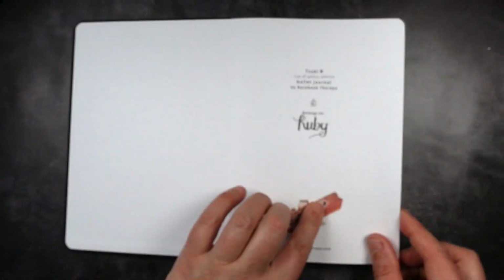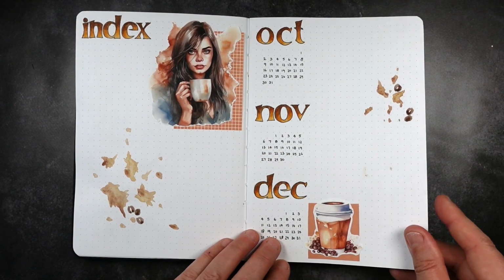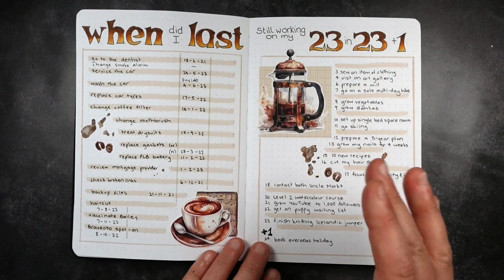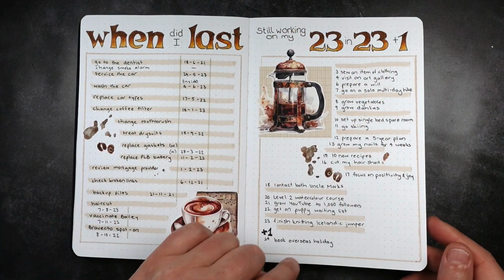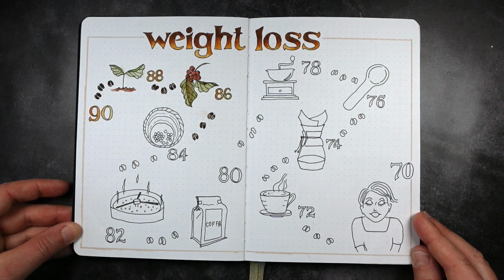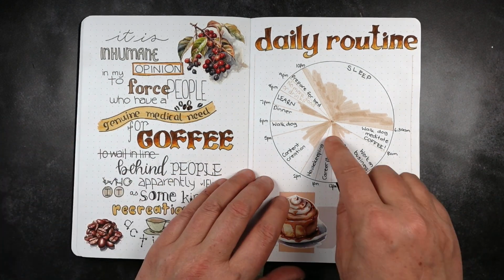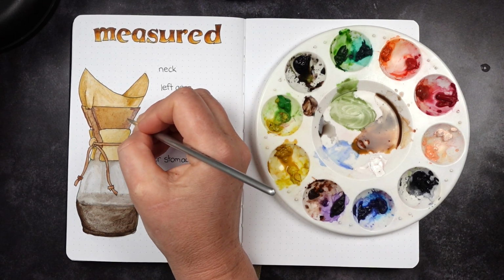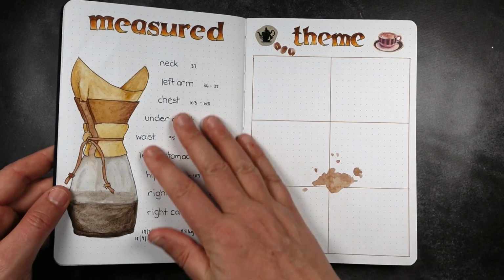2023 journal setup with watercolour and weight loss trackers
There's lots of ideas in this video for pages you could include at the beginning of your journal, especially if you're trying to lose weight like me! See how to use graphics printed at home, watercolours and lettering to make the most of your pages.